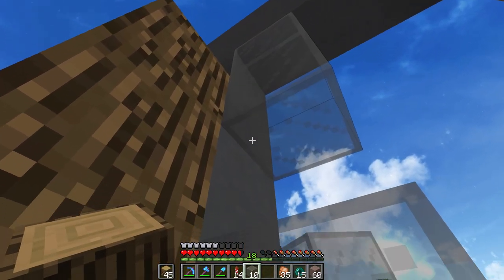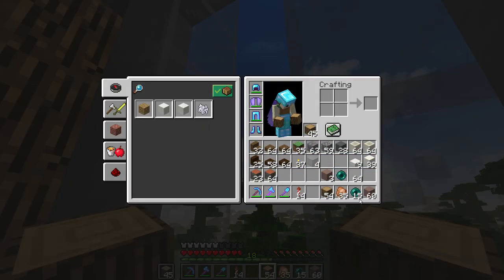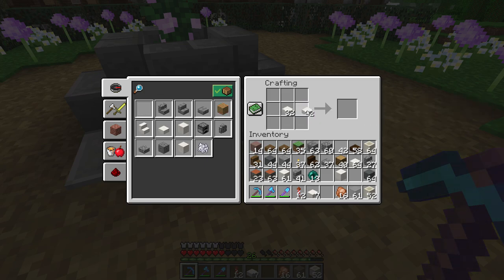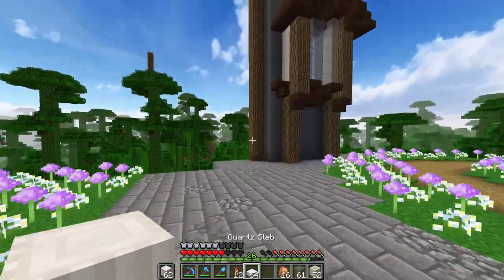Planning Palace Walls | Minecraft 1.12 Survival Let's Play | Episode 124